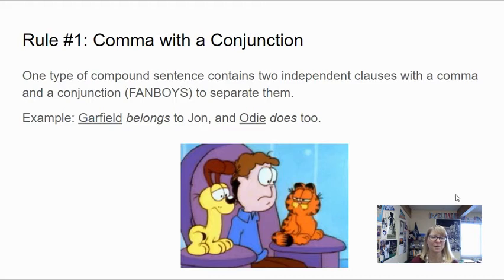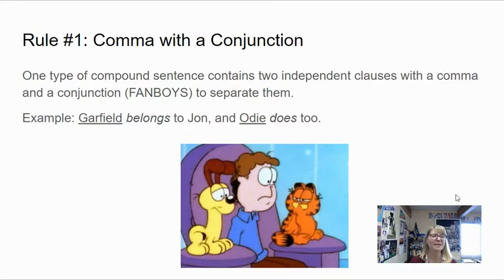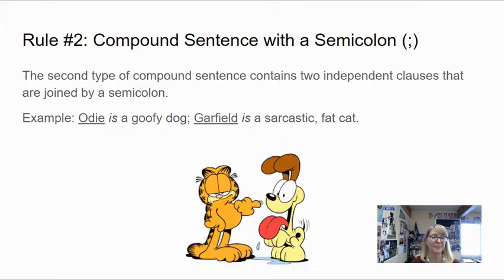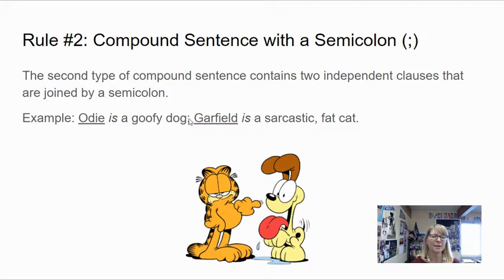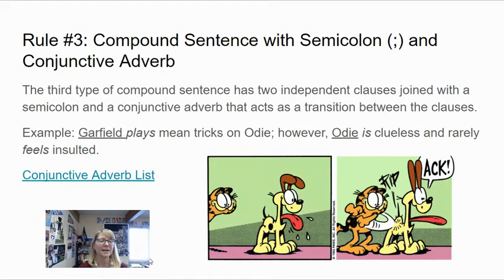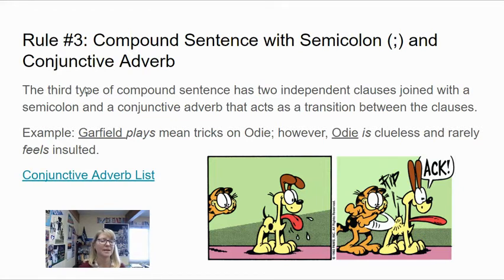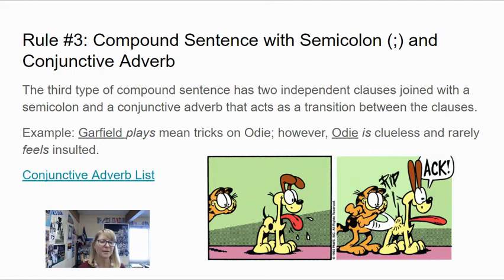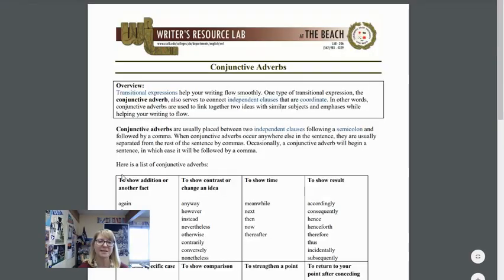Punctuating Compound Sentences